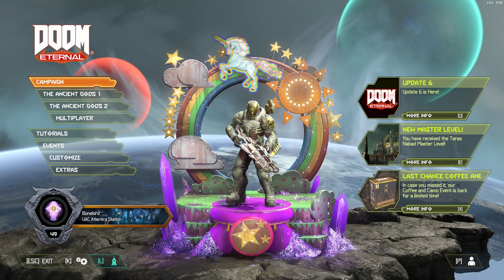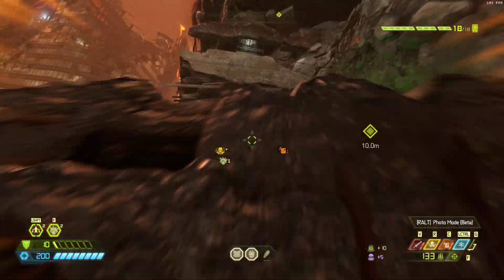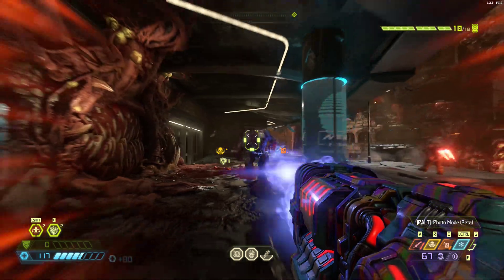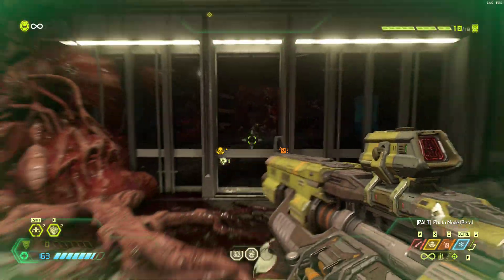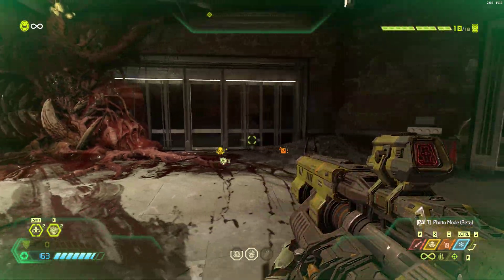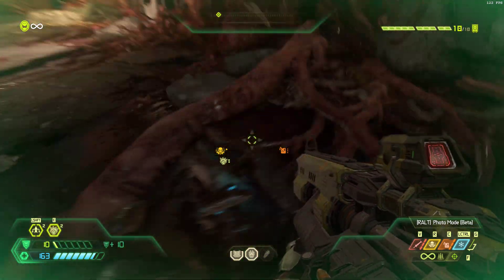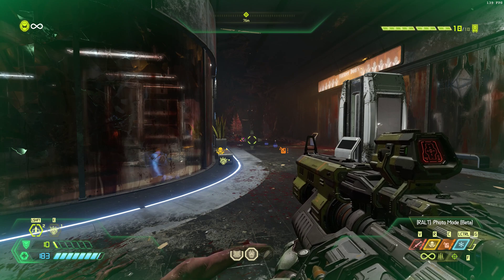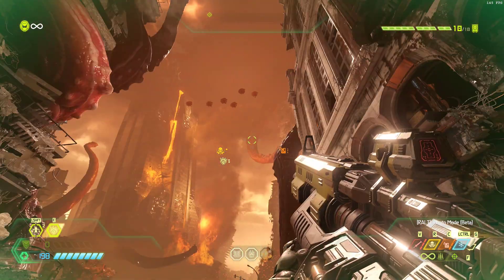Doom Eternal with RTX Ray Tracing & DLSS Analysis | 4K RTX 3090